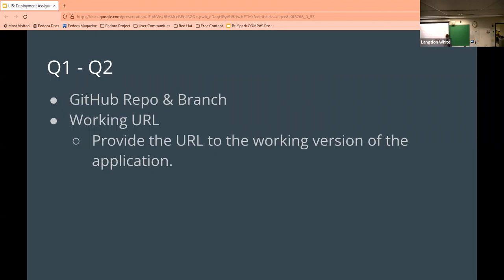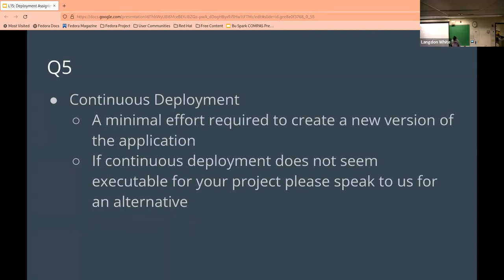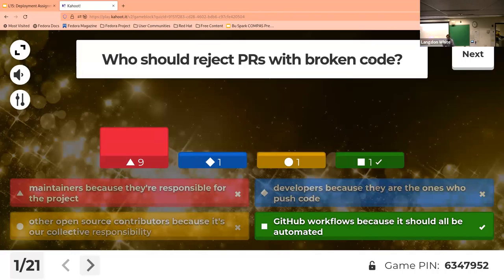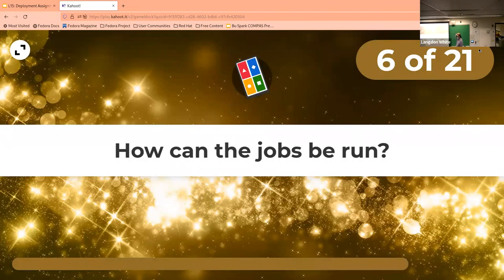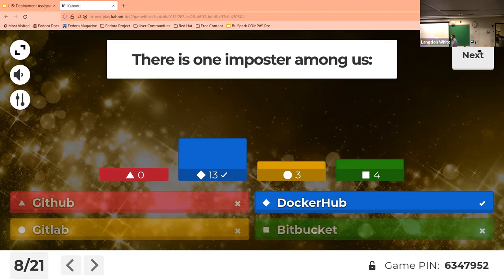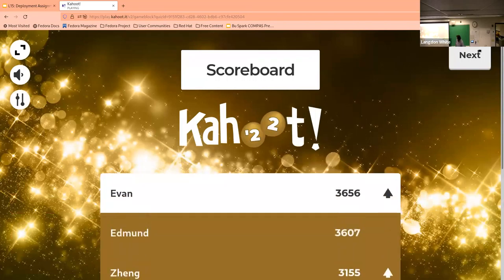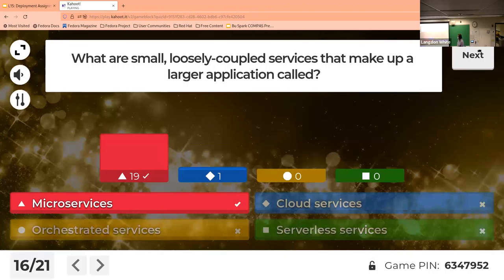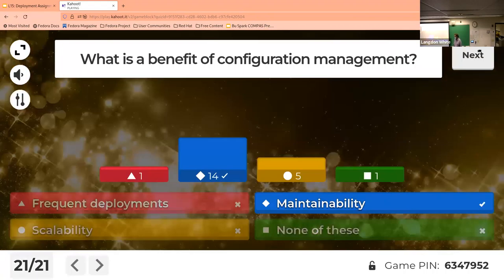DS 519 Lecture: Deployment Assignment